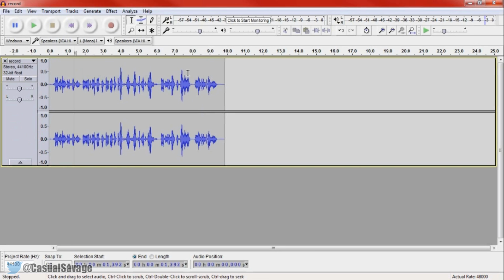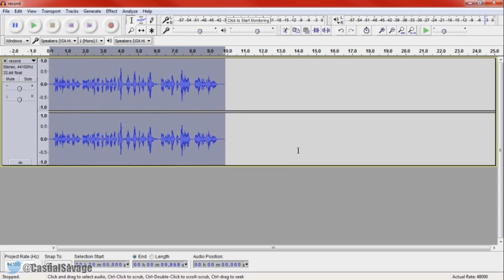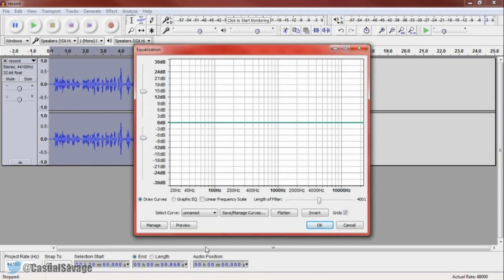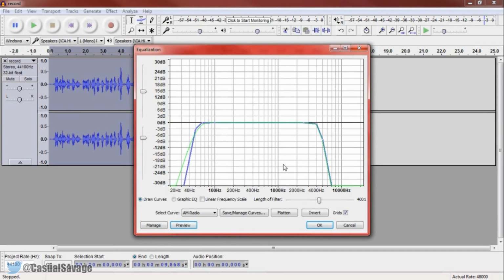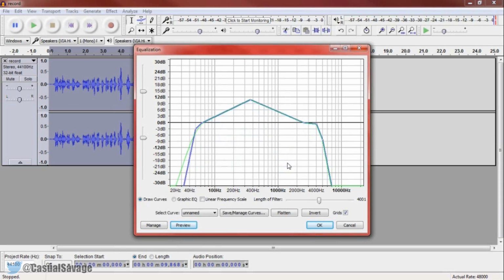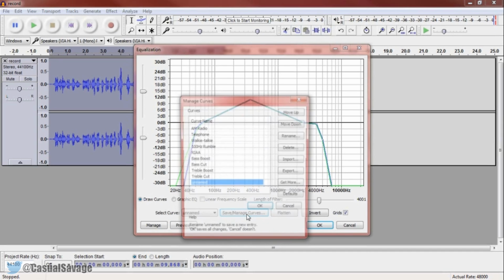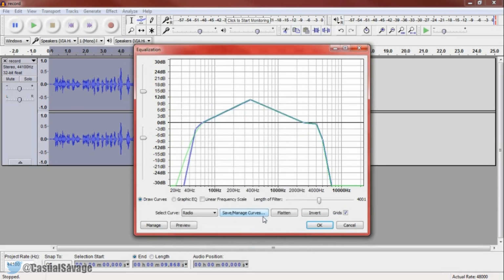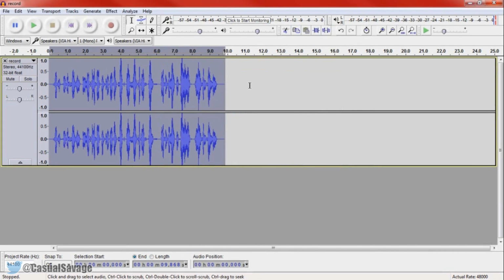How To: Radio Voice Effect in Audacity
How To: Radio Voice Effect in Audacity! What's up, in this video I am going to be showing you how to make your voice have a radio effect in Audacity! If you don't know what Audacity is, it's a free program that allows you to record your voice and edit it how you like.

CasualSavage